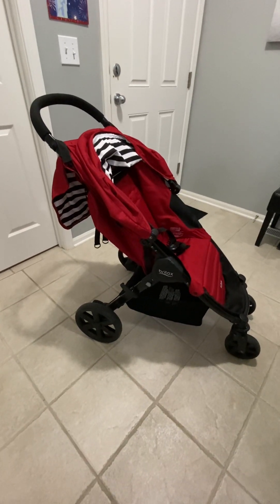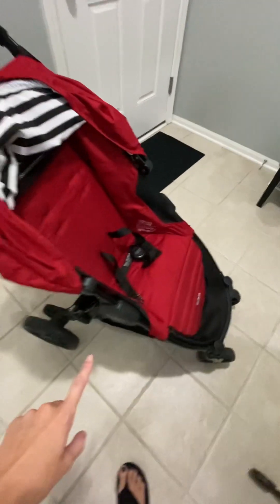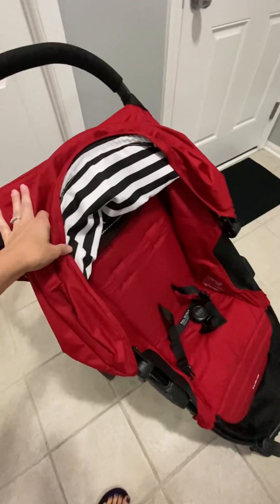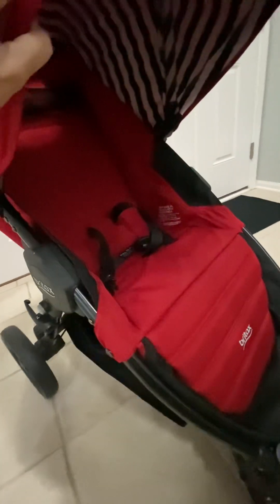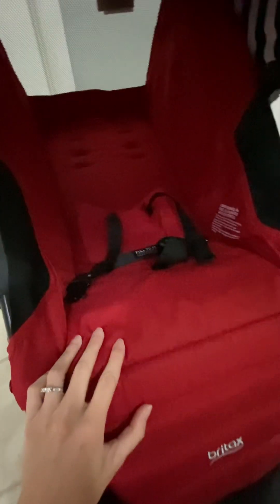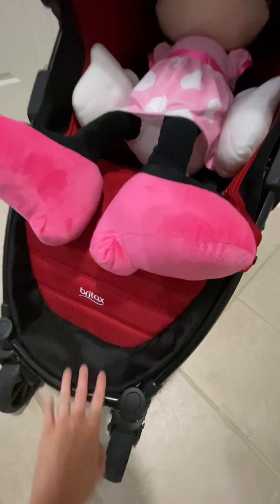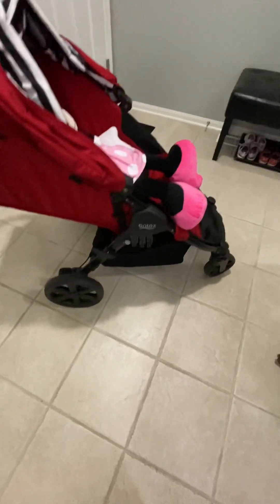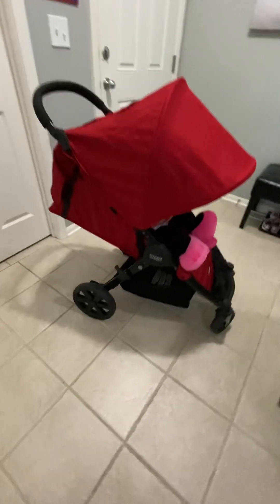Britax Pathway Lightweight Stroller Review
Britax Pathway Lightweight Stroller

-Material: Aluminum
-UV 50+ Canopy
-Compatible with all Britax and BOB infant car seats
-Zip storage pocket
-Near flat stroller seat recline

Britax Attachable Child Tray
Britax Stroller Organizer
Large Minnie Mouse Stuffed Toy